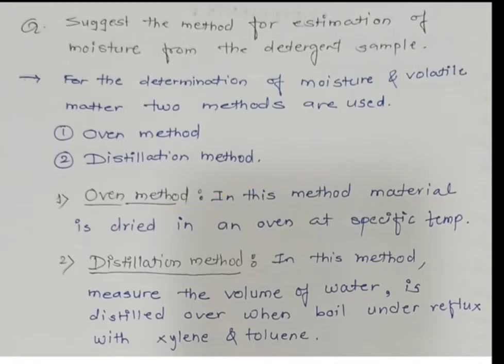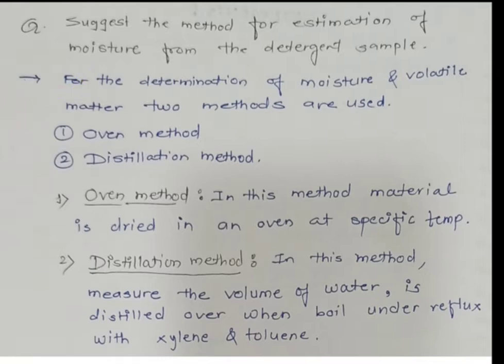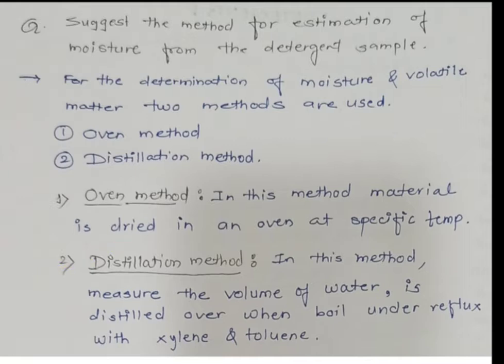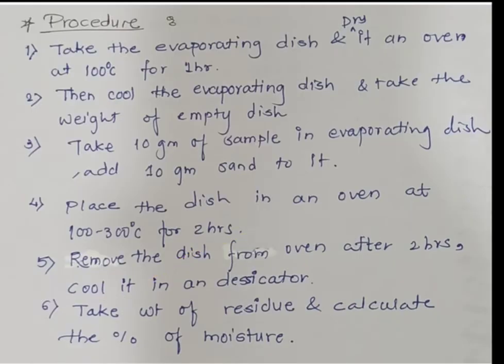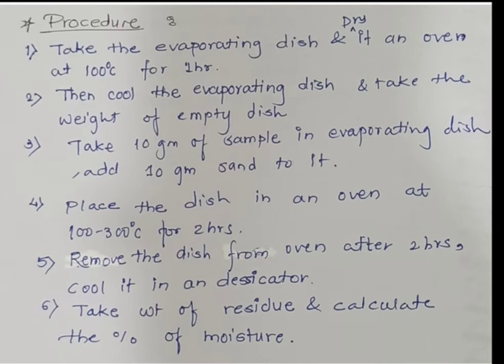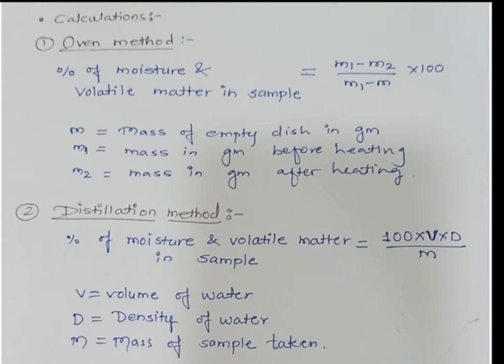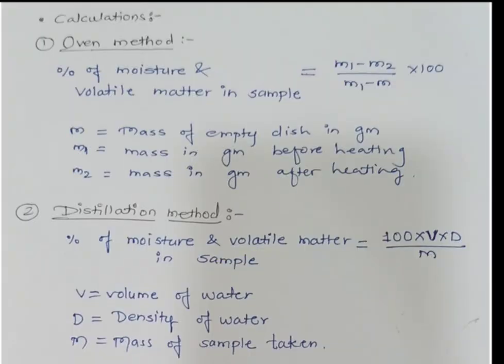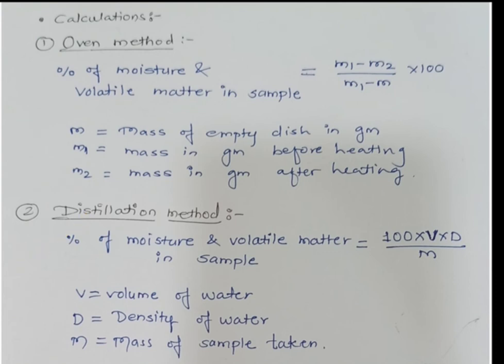Analysis of Soap & detergents: Estimation of moisture & volatile matter from the detergent sample